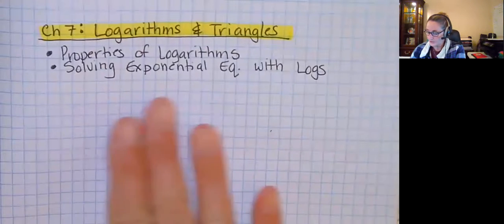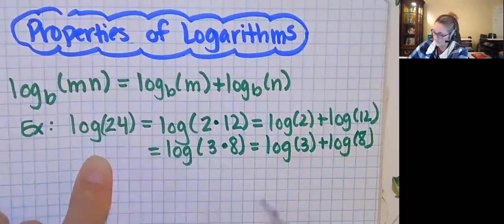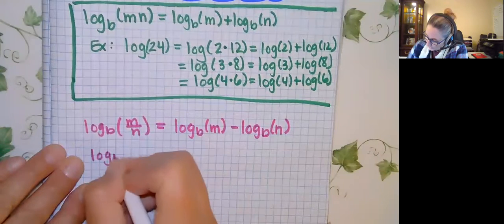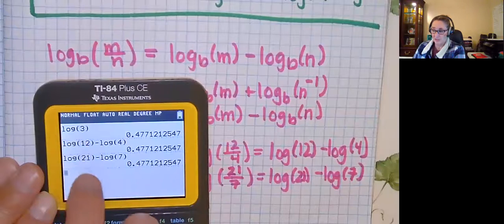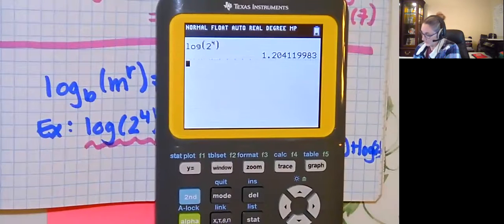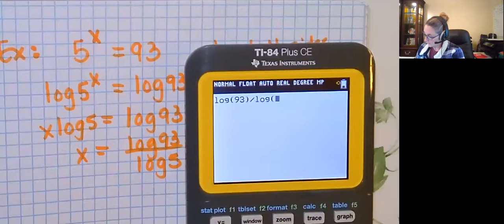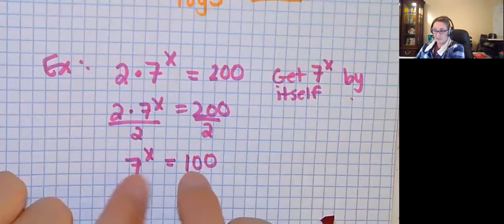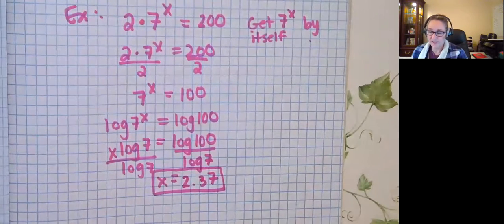Notes Properties of Logarithms and Solving Exponential Eq with Logs